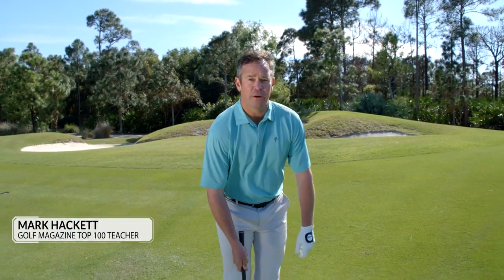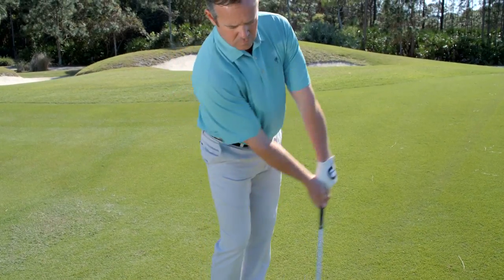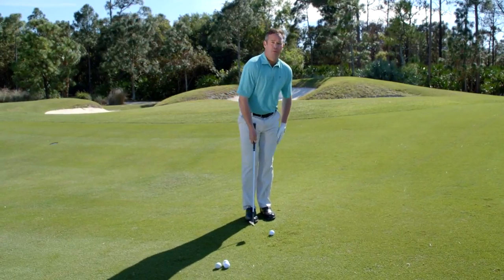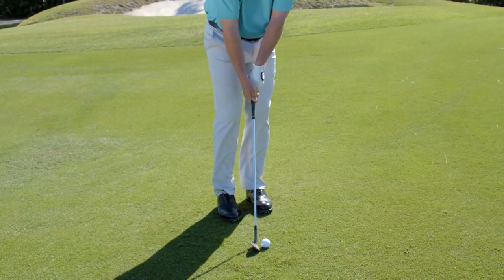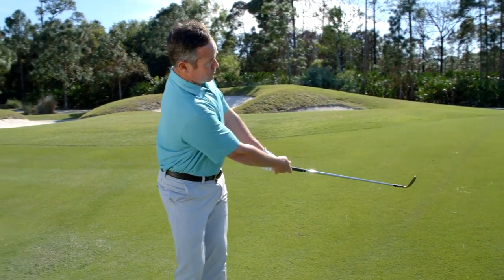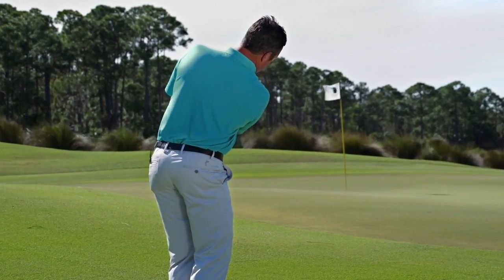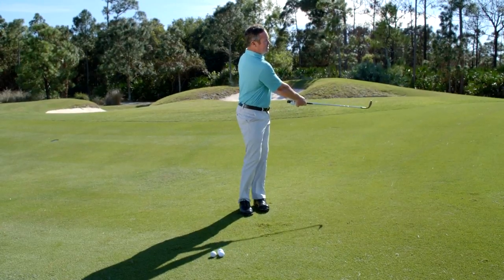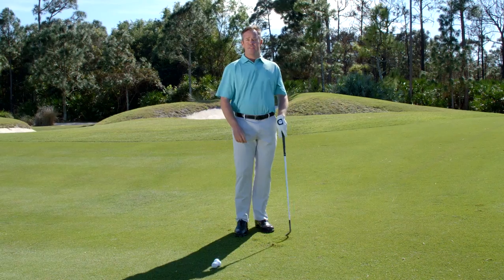Chipping: Stop Thinning, Start Winning | Fix Finder Tip #81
Use your shirt buttons to guide you to super-smooth chip contact.